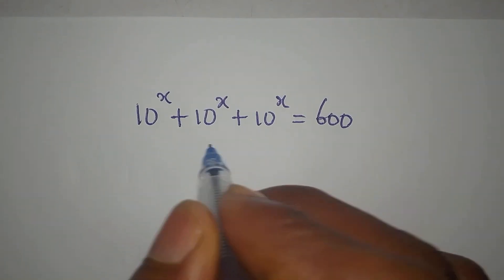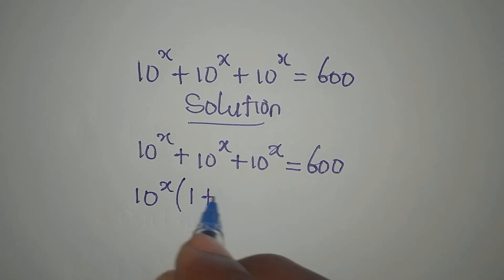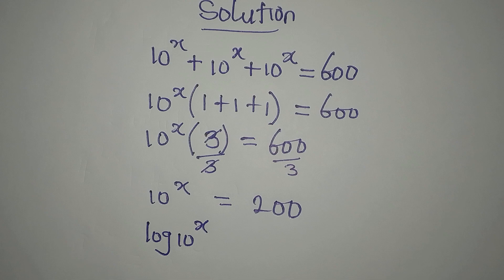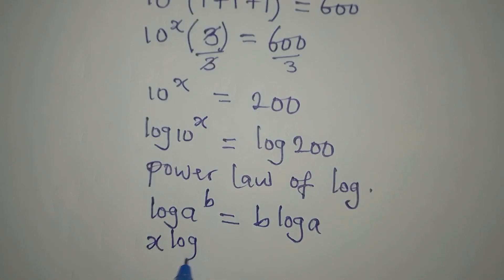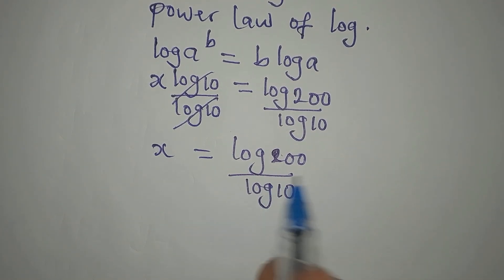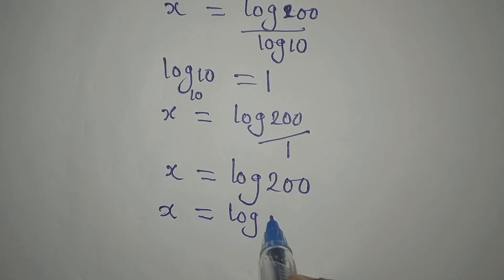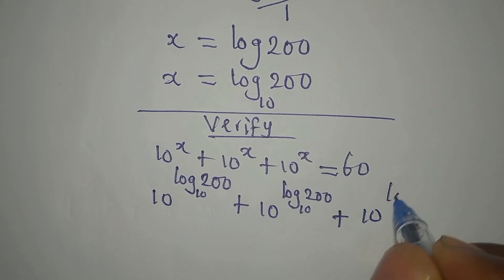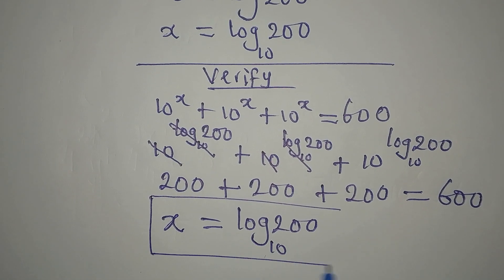Harvard University interview | Exponential Equation.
This is beautifully solved for you guys